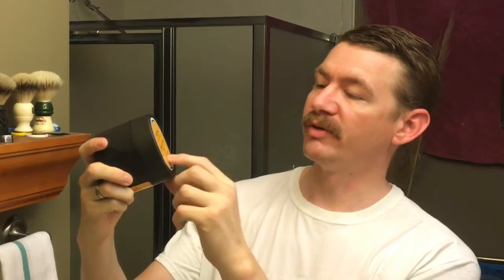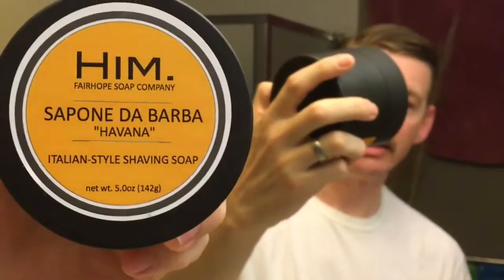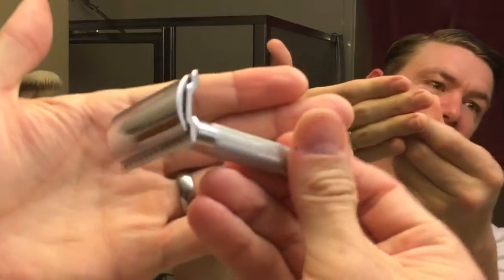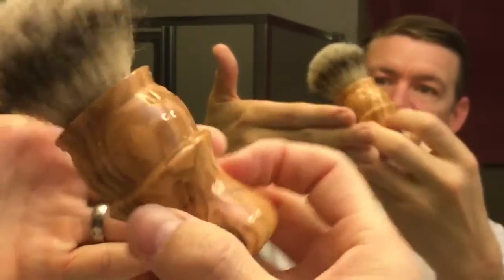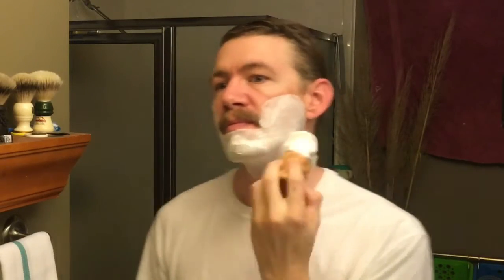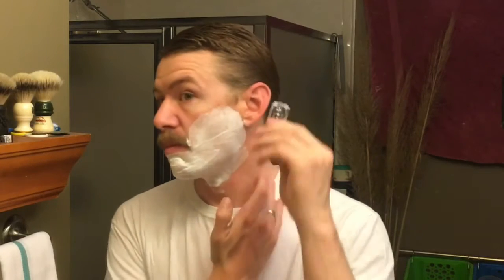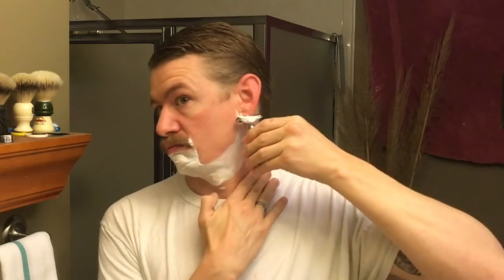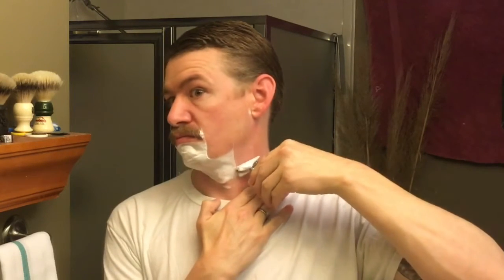Soap Review: Fairhope Soap Company Havana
Wowed by HIM.

I am floored by how good it is. Fairhope Soap Company has made an exceptional vegan soap using 7 ingredients with a lovely mild tobacco scent. Chemists?

Italian style soap with great glide and feel. Silky!!! I like it!!!
So good I'm probably going to use it tomorrow.

HIM. Havana Shave Soap
The Zeus by @jasper_the_cirneco
Merkur 34c - Voskhod blade (5)
WSP Tobacco Aftershave

Intro music played by me.